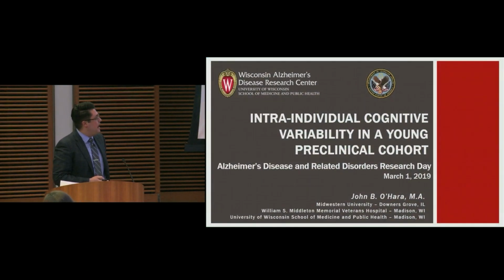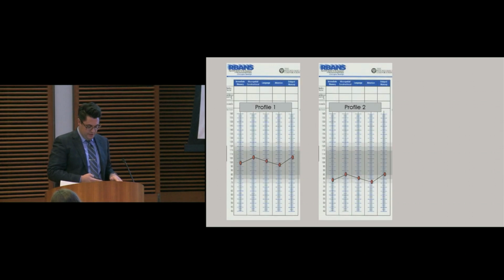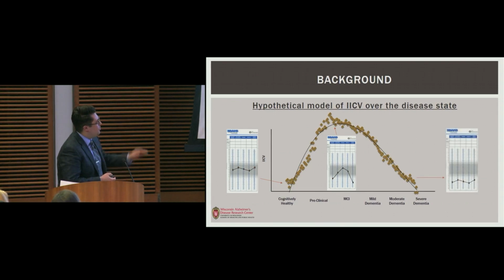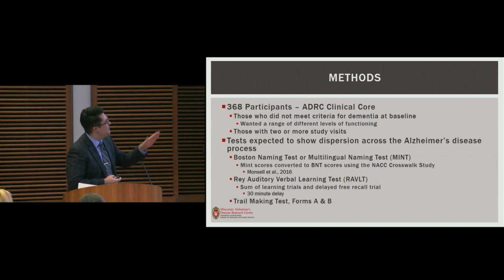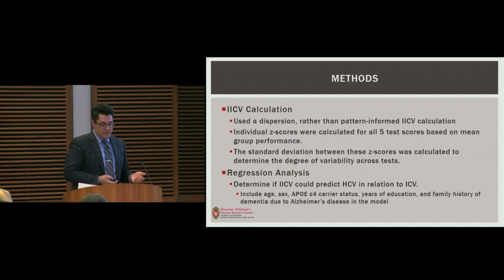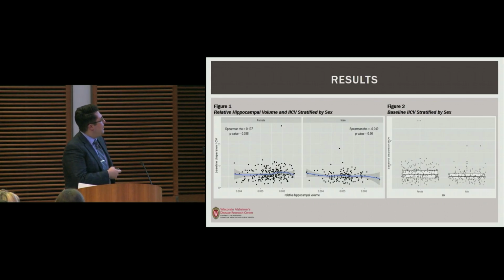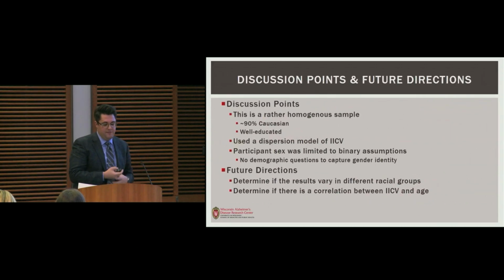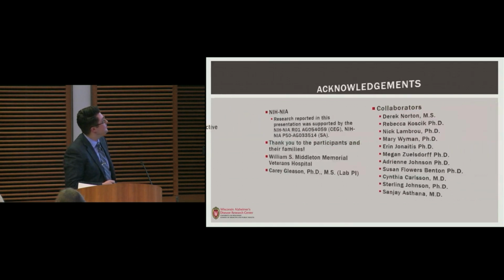Baseline Dispersion Intra-Individual Cognitive Variability in a Young Pre-Clinical Cohort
John O'Hara, MA, offered this presentation at the 2019 Alzheimer's Disease and Related Dementias Research Day, held March 1, 2019, on the UW-Madison campus in Madison, Wisconsin.